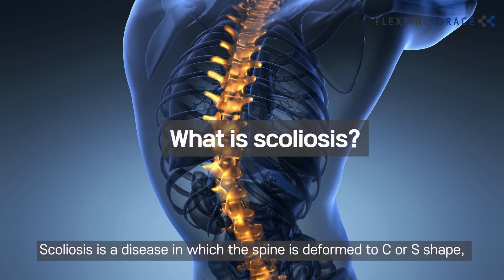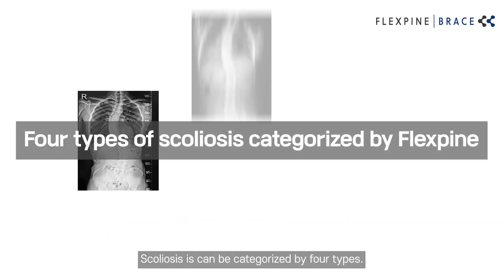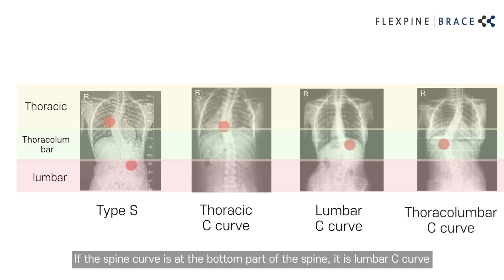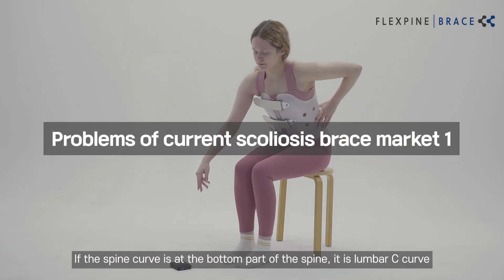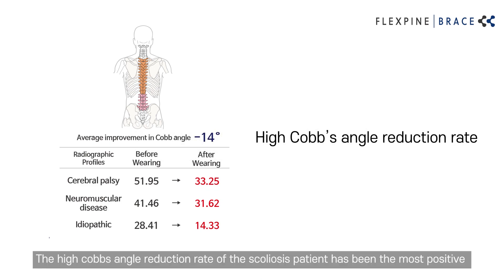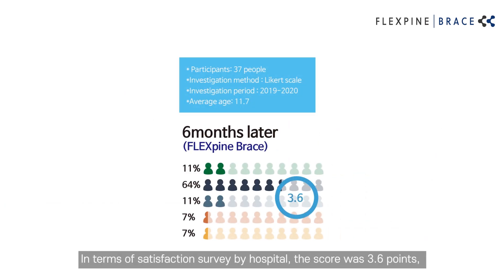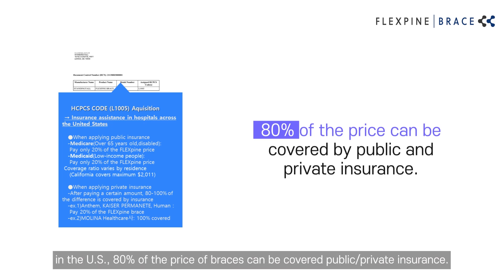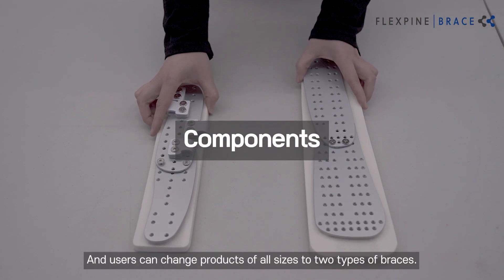[FLEXpine brace] What is scoliosis and how does FLEXpine brace help relieveing your scoliosis ?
FLEXpine is a brace for patients with scoliosis. Scoliosis is a disease in which the spine is deformed to C or S shape, and it can lead to dangerous surgery if the curve is too severe.

There are four types of scoliosis; Type S, Thoracic C curve, Lumbar C curve, Thoracolumbar C curve. FLEXpine brace can be used in all types.

Here are some exercises that can be helpful while wearing FLEXpine.

📌FLEXPINE
Simple and easy scoliosis brace
※Clinical trial completed / US FDA approval / TTA, KC certification completed

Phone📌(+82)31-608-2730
Instagram📌@flexpinebrace
Address📌#7, Business Incubation Center, 2nd floor, 172 Dolmaro, Bundang-gu, Seongnam-si, Gyeonggi-do